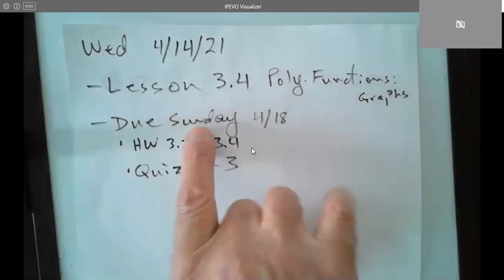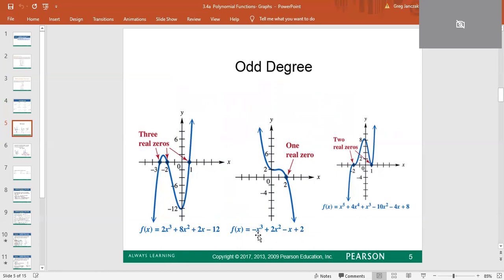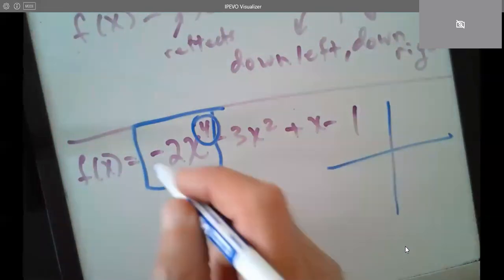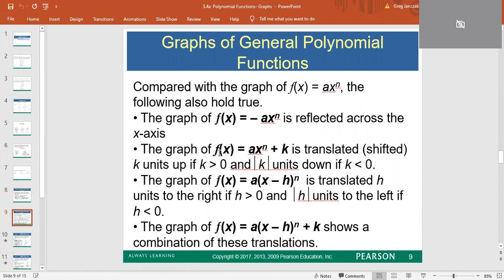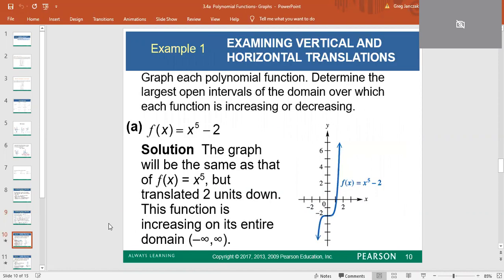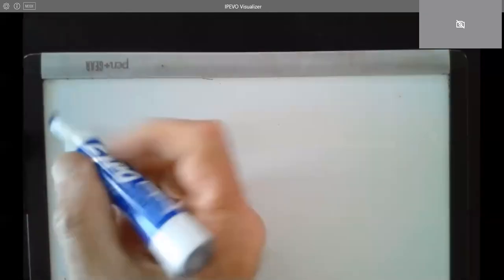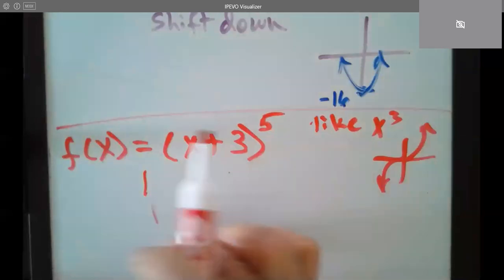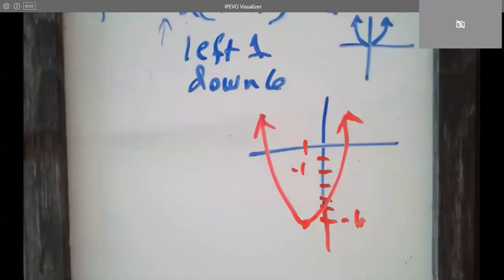133 3 4 Polynomial Functions Graphs